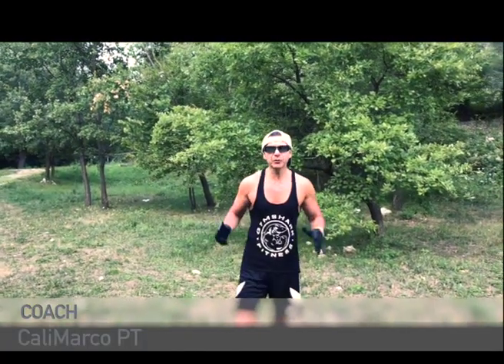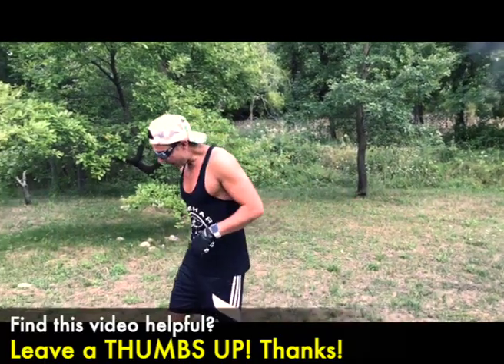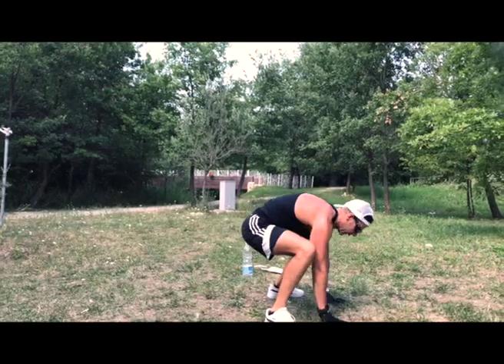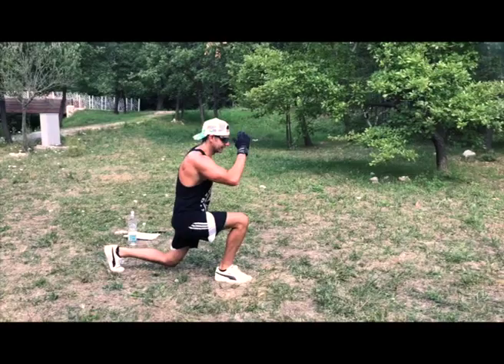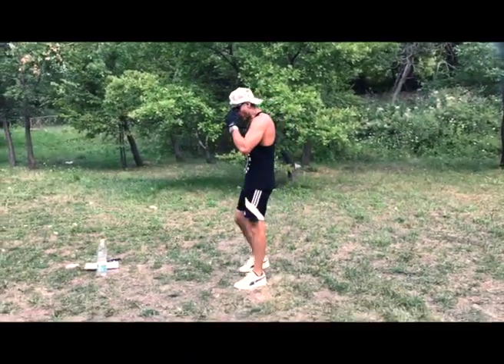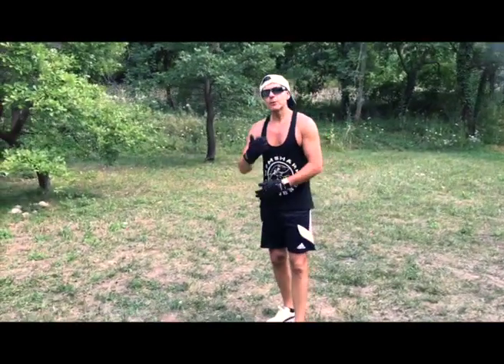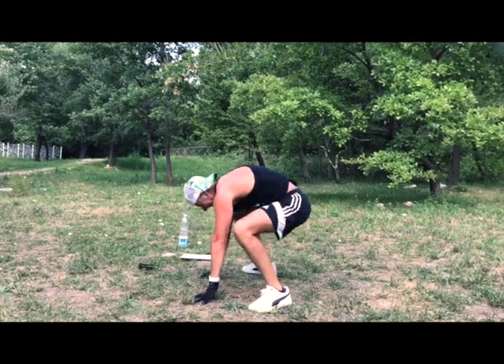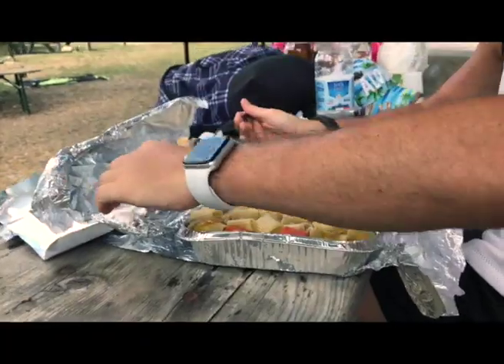15 Minute Legs, Bums & Core HIIT Body Weight Workout | CaliMarcoPT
In this video: 15 Minute Legs, Bums & Core  HIIT Body Weight Workout!